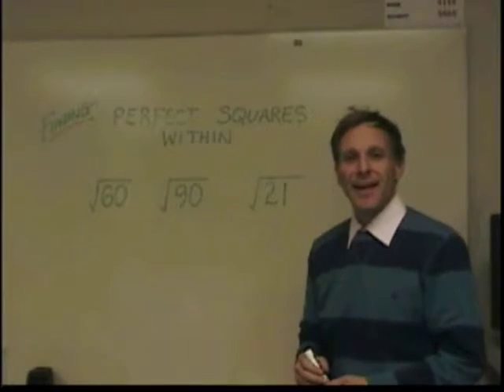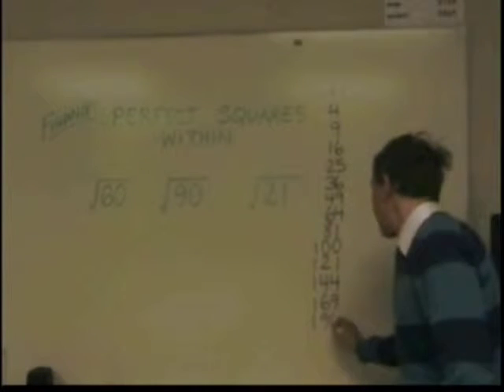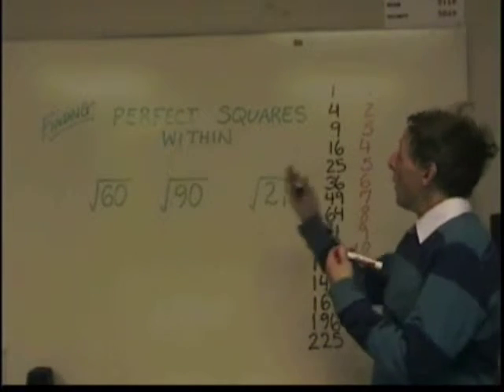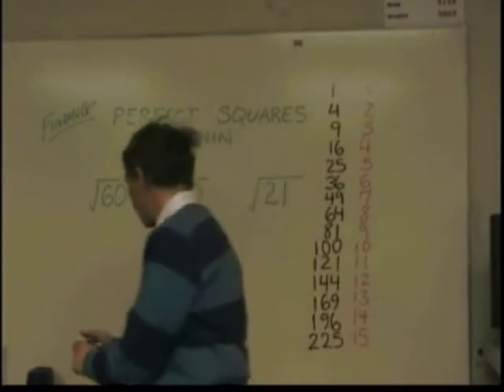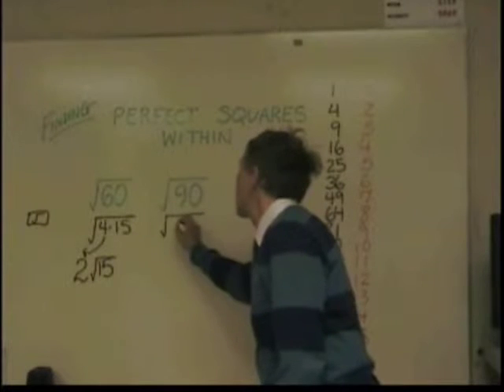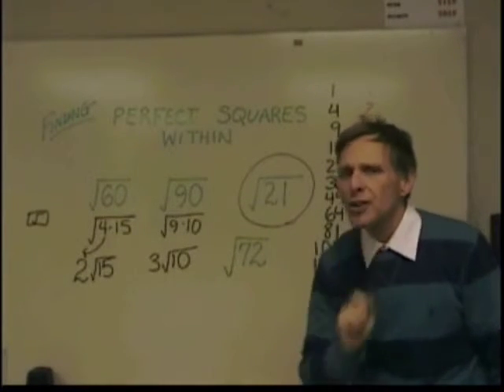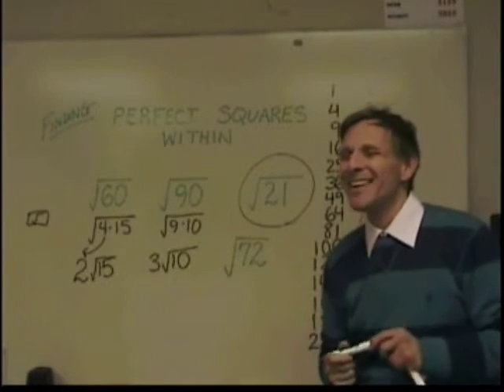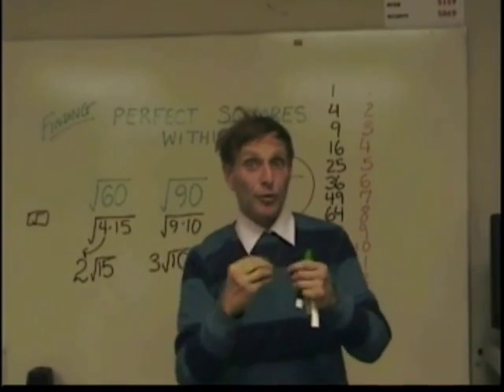EASY ACCESS MATH PERFECT SQUARES AND MORE SIMPLIFYING RADICALS YT 2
EASY ACCESS MATH SIMPLIFYING RADICALS